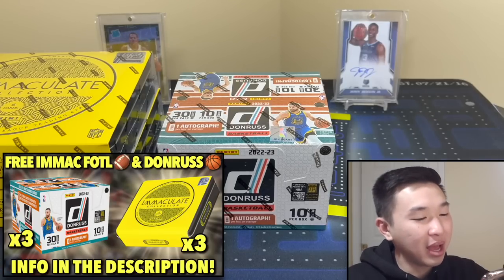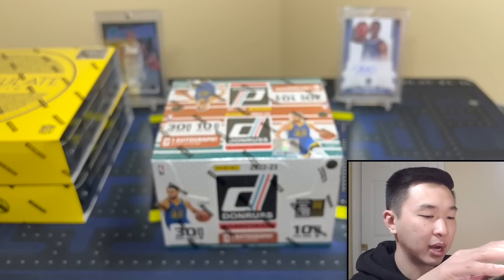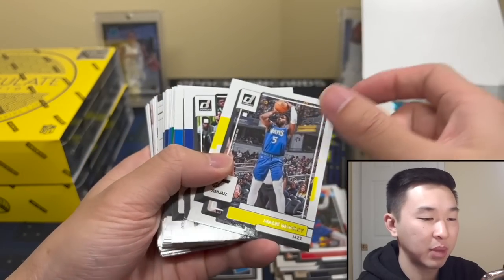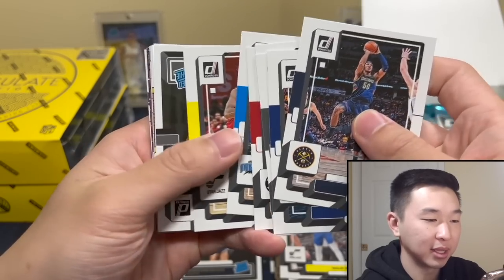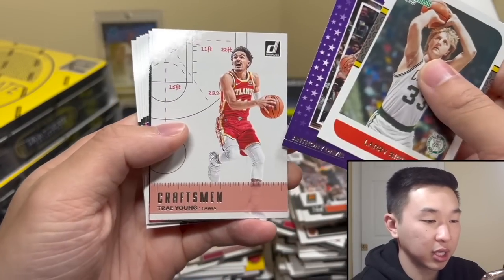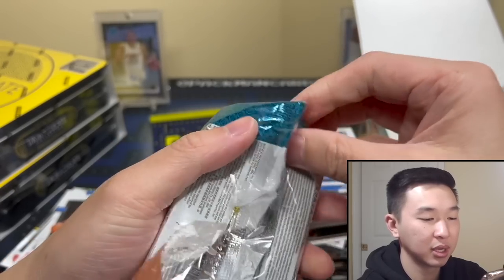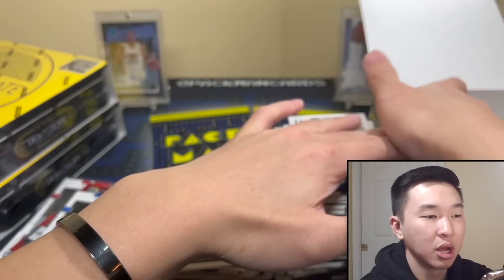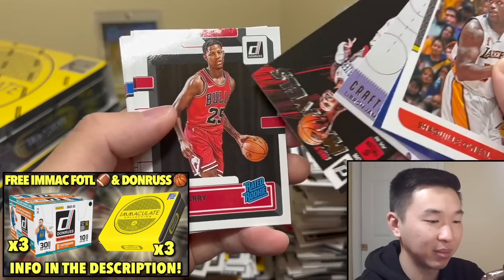EARLY LOOK AT THE NEW DONRUSS 🏀 (RATED ROOKIES)! 2022-23 Panini Donruss Basketball Hobby Box Review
I am opening a hobby box of 2022/23 Panini Donruss NBA Basketball for our next sports card pack break/product review! These boxes have an SRP of $150 but currently resell in the high $200 range. Every box contains 10 30-card packs (10 box cases). Expect 1 autograph and 60 inserts/parallels per box. These boxes come with chances at pulling the first NBA Rated Rookie cards of the 2022 Draft Class, new SSP Animation & Night Moves inserts, rare on-card Next Day autographs, 1/1 Black Laser parallels, various inserts (Net Marvels, Crunch Time, The Rookies, Unleashed), various parallels (new basketball /75, gold, diamonds), Rated Rookie autographs, rookies of Paolo Banchero, Bennedict Mathurin, Chet Holmgren, Jabari Smith Jr., Keegan Murray, & Jaden Ivey, and more! You can get a box for yourself from your local sports card hobby shops and online retailers/sellers. Overall, I would rate this product a 6.75/10. Good luck if you try one for yourself!

I am giving away the cards from multiple boxes of 2022 Immaculate Football FOTL and 2022-23 Donruss Basketball to multiple lucky winners! Here are the steps to enter:

1.) Like this video
3.) Follow me on Whatnot (Username: Packman. Use this link to sign up (free) and get $10 in free credit!)
4.) Be present in my Whatnot live stream, with your account set up, when the free items are being given away (Immac stream will be on 3/8 @ 7:00 PM EST & Donruss will be on 3/9 @ 8:00 PM EST. I’ll post reminders on IG & Whatnot followers will get a notification)

The winners will be drawn randomly during my stream on Whatnot from the eligible users currently in the stream. Users must have their shipping & payment info added to their account so they can add their name to the giveaway pools (you won’t be charged for anything). Only one entry is allowed per person. To make it fair to others, please do not make additional entries on multiple accounts.

I’ll have various football and basketball retail products, free giveaways, random NBA basketball trading card hobby pack openings, episodes of Packs In Paradise, 2022 Panini Prizm Football, 2022 Contenders Football, 2022 Donruss Optic Football, 2021-22 Eminence, 21-22 Flawless, 2022-23 NBA Hoops, 2021-22 Prizm Basketball (Tmall/Lucky Envelope), 21-22 Immaculate, 21-22 Mosaic, 22-23 Donruss, 22-23 Prizm Draft Picks, repack reviews, spending challenges at card shows, some big mail days, beginner collector tutorials/how-to's, sports card investors / investing content, and much more in the near future! I buy all my boxes from Panini Direct (their site & app), my LCS (local card shop), and online retailers/sellers.